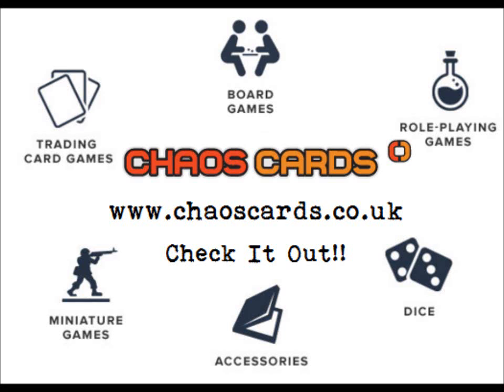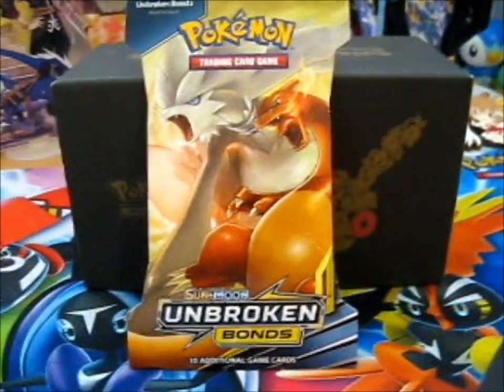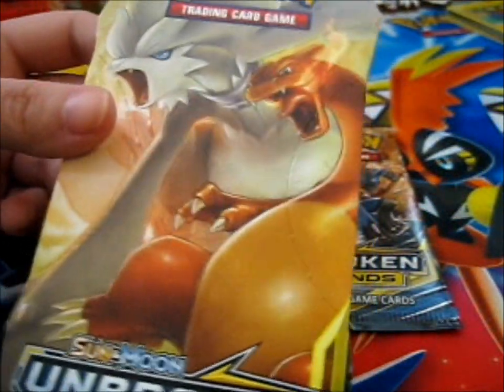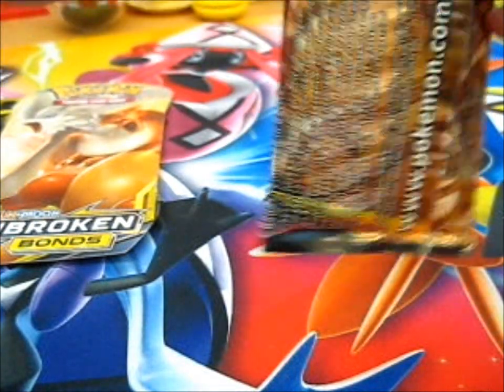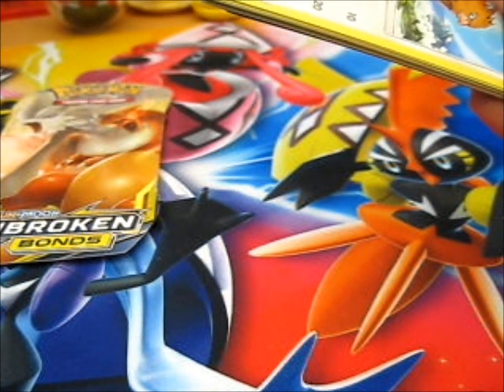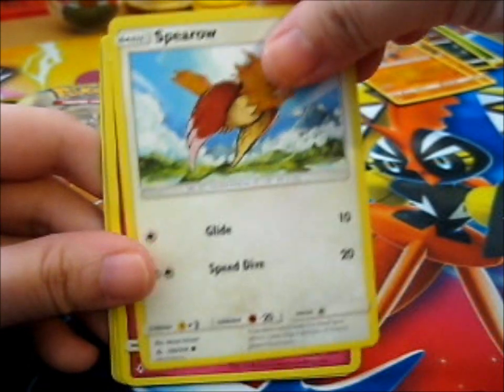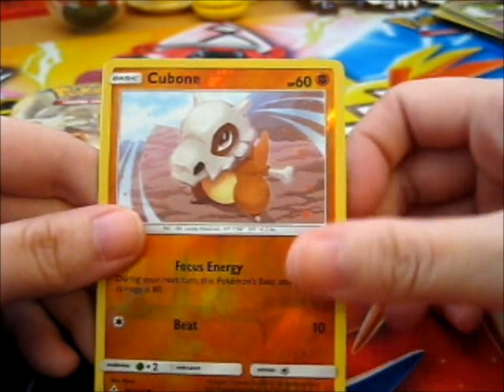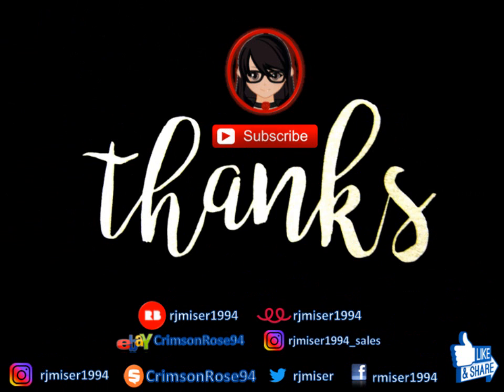Pokémon Unbroken Bonds Loose ReshiZard Pack 1 Opening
Opening of: Pokémon Unbroken Bonds Loose ReshiZard Pack 1 Opening